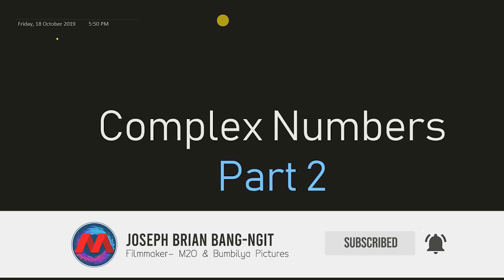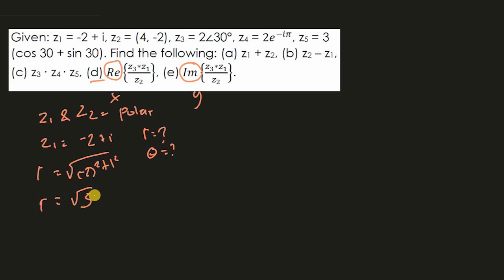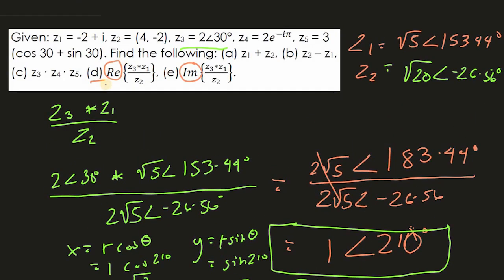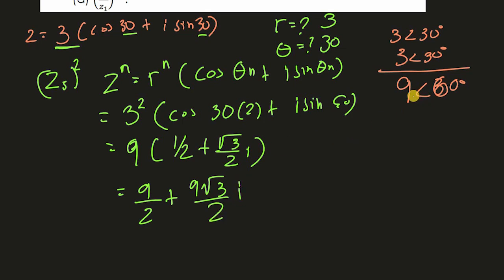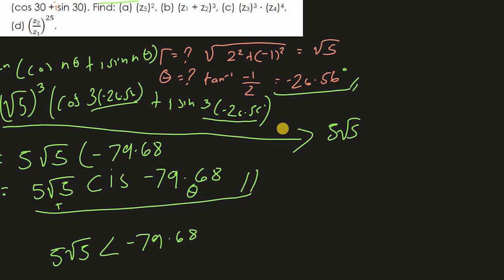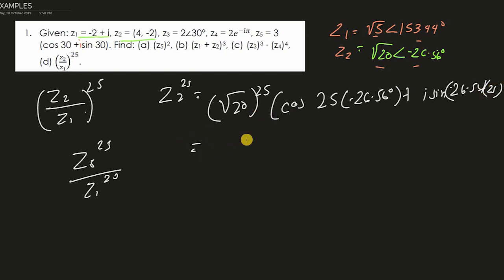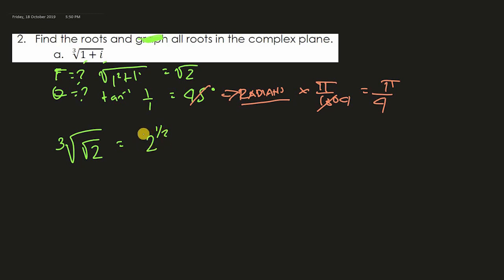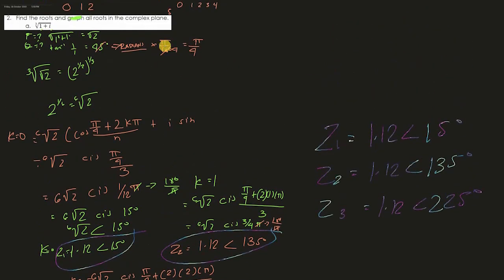COMPLEX NUMBER 2 (De Moivre's formula) [TAGALOG/FILIPINO]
What's up mga parekoy! This video is all about COMPLEX NUMBERS PART 2. Continuation siya ng nauna nating video! Mapapanoood nito dito ang mga sumusunod:
1.Review at mga examples sa PART 1.
2. De Moivre's formula. Maraming mga halimbawa kung paano natin ito nasolve.

Kung may katanungan kayo, just comment it down below at sasagutin natin yan! :)